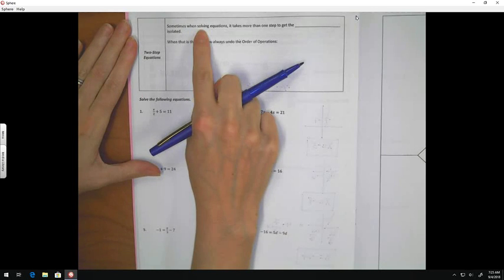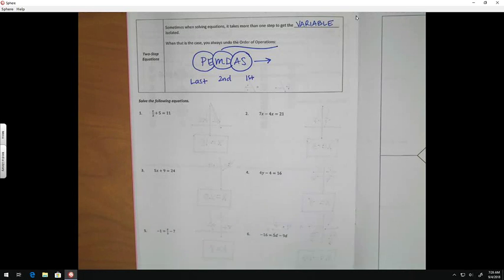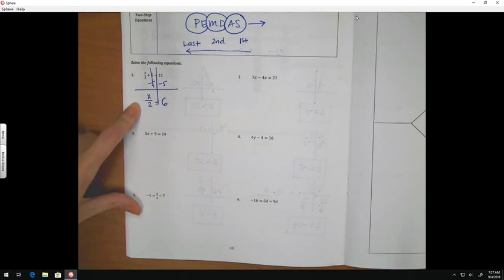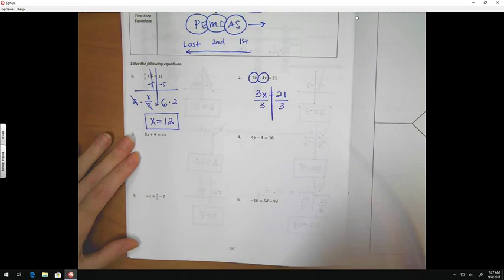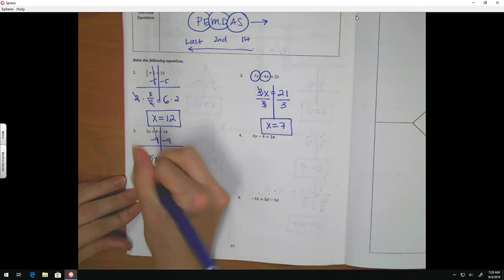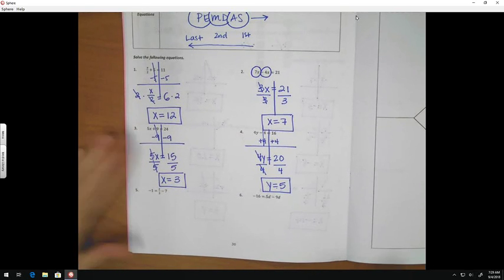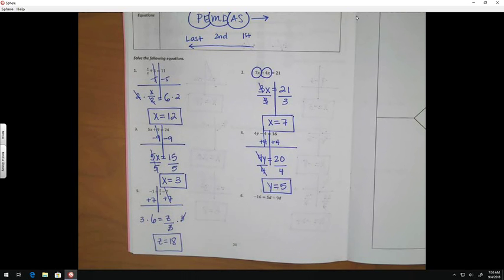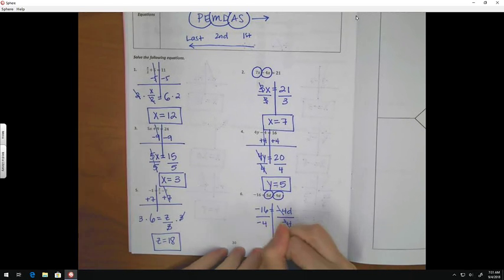Solving Two Step Equations